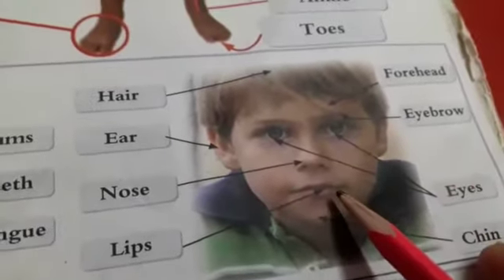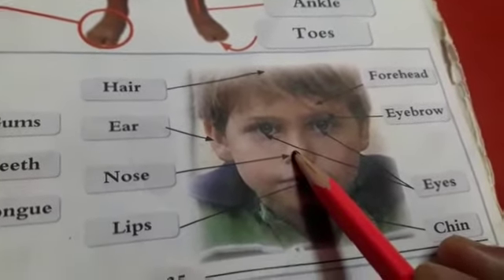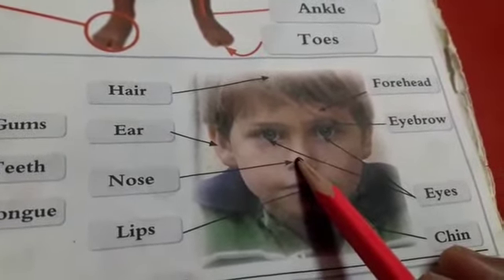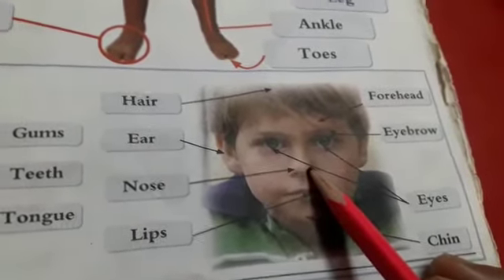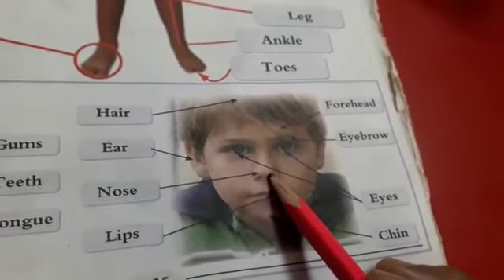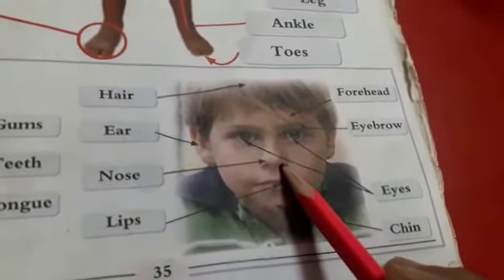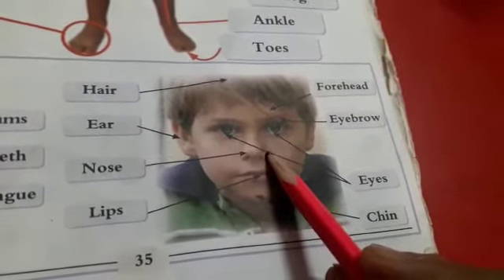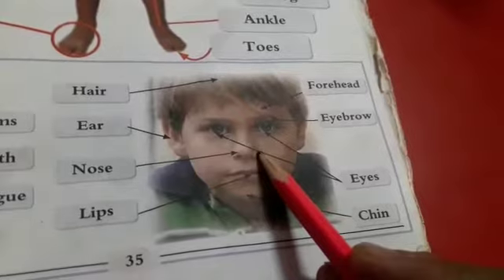Easy learning of parts of body for Montessori Students